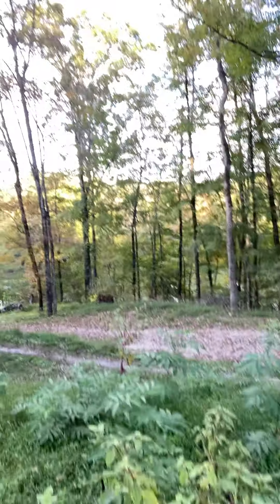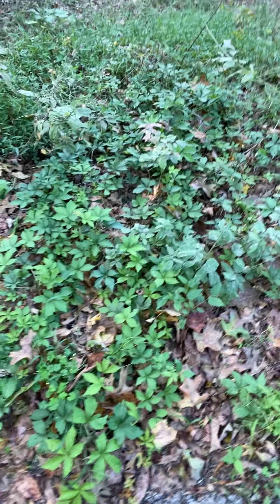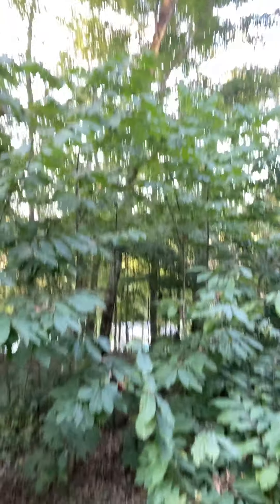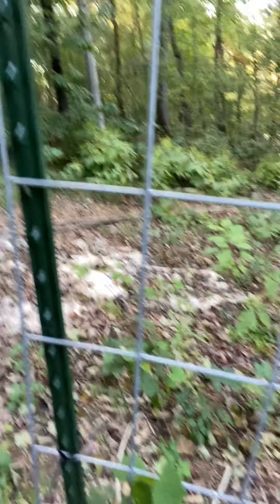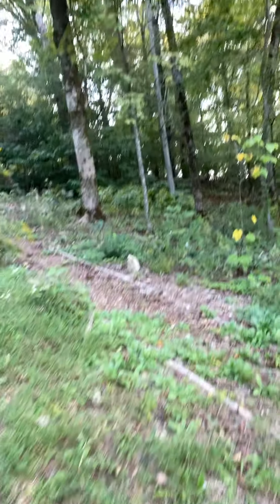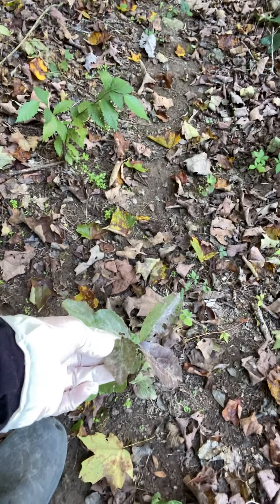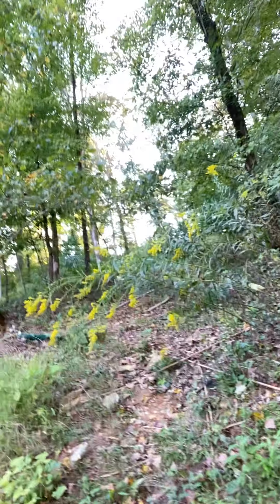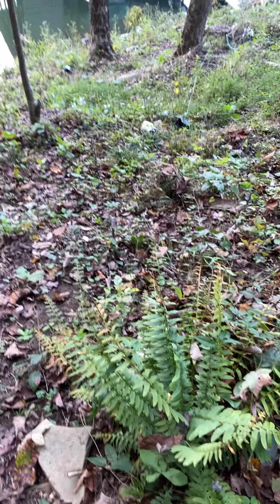October 1, 2021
Southern native yard!!! Working on environmental stewardship.  And planting natives and pulling non natives.